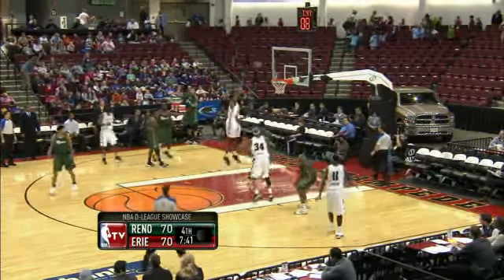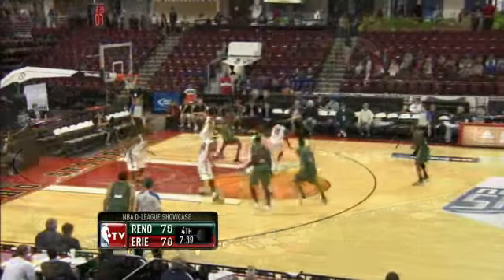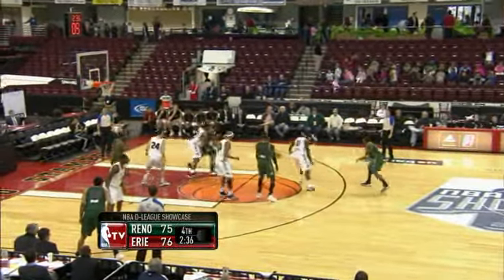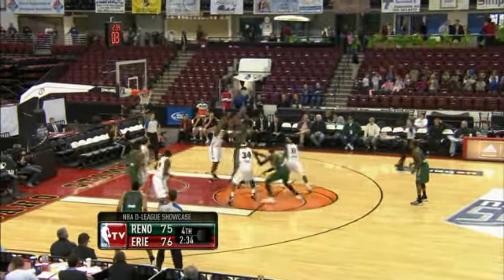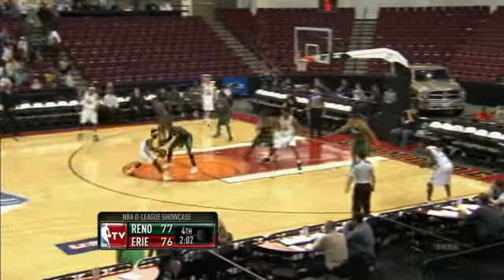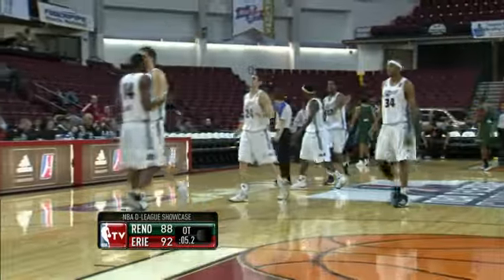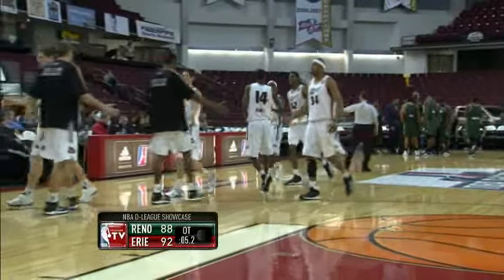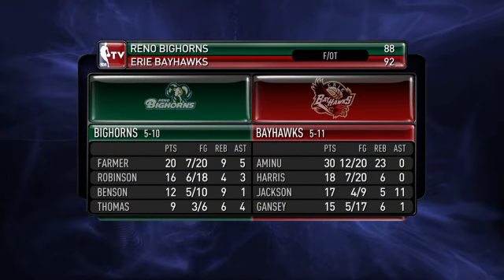Erie BayHawks 92, Reno Big Horns 88 OT Thriller (Showcase Day 3)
Erie Bayhawks saw their lead over the REno Bighorns evaporate in the 4th , as the lead changed hands four times in the last quarter. The game ended regulation tied at 80, before the pulling out the win in overtime.